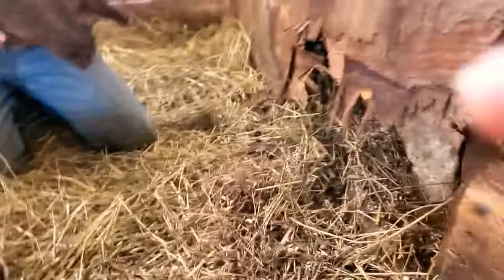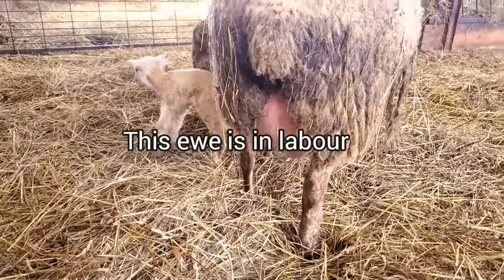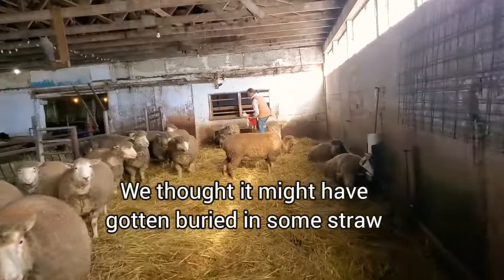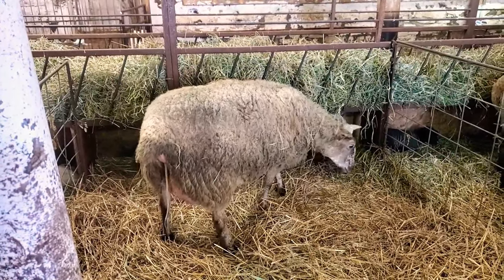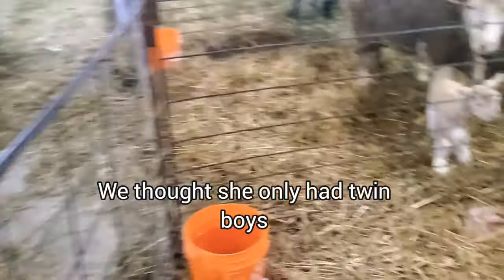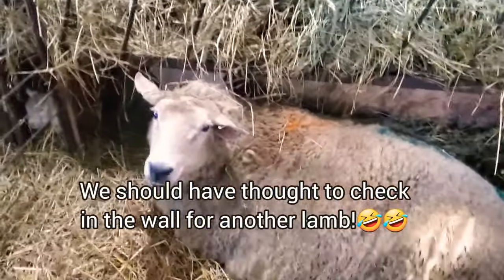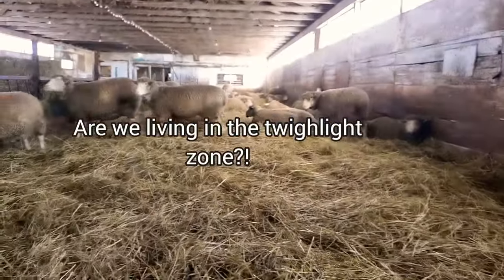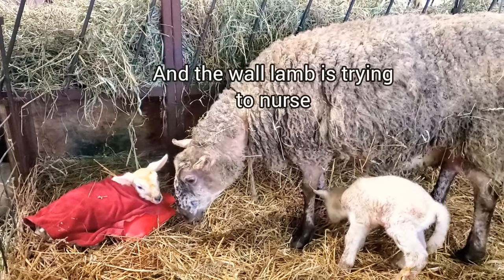Sheep Farming At Ewetopia Farms: A Miraculous Lambing!|Vlog 014|2022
Today at Ewetopia Farms, we had a most unusual birth! Well, the birth was probably normal but what happened afterwards was quite miraculous! This story could have had many different endings but I believe fate intervened to produce the most fitting outcome. Come join us on our sheep farm in Joyceville Ontario Canada; meet us and all the other Ewetopians! Our goal is to educate via demonstration and thorough explanation.